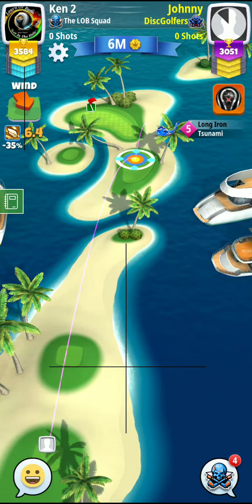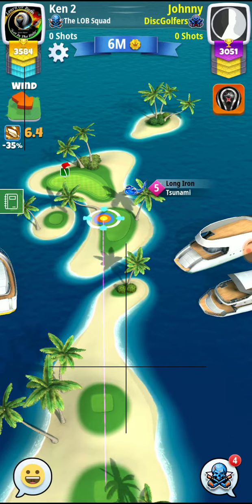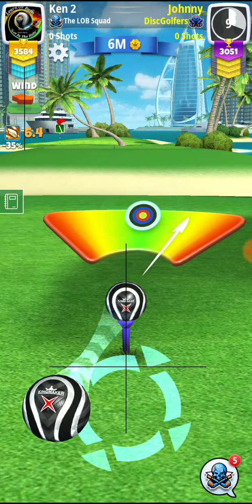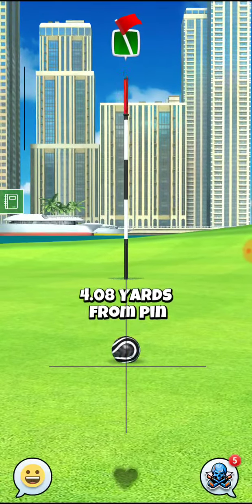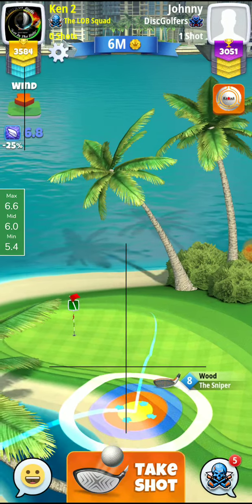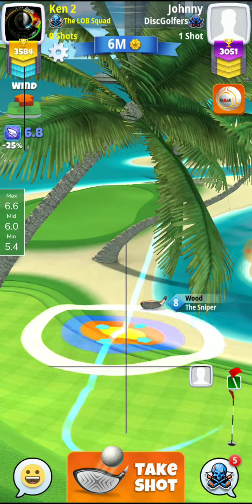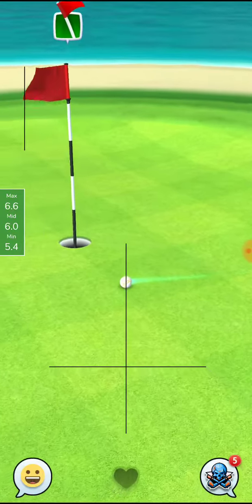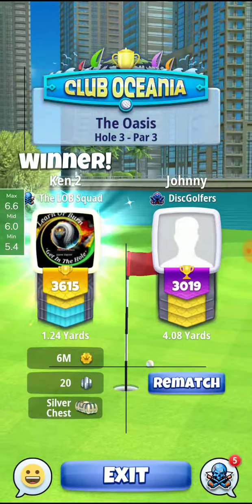Golf clash The oasis tour 10 hole 3 par 3 shootout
Golf clash tour play